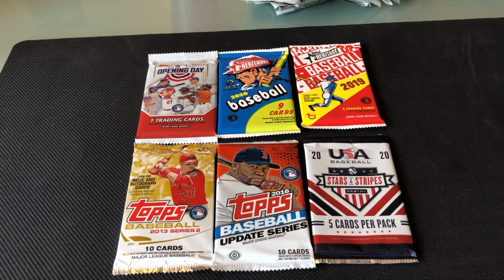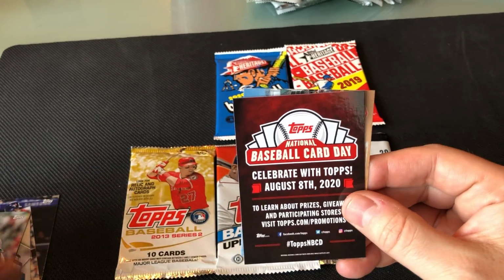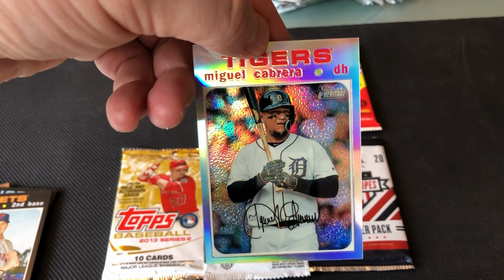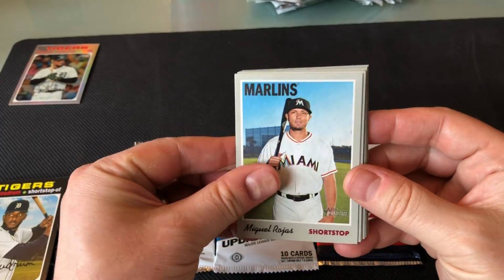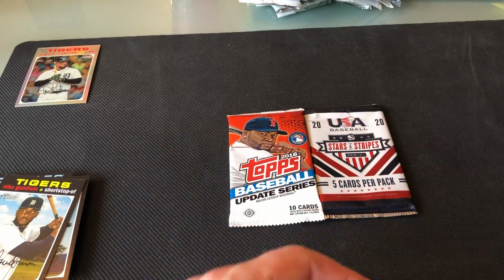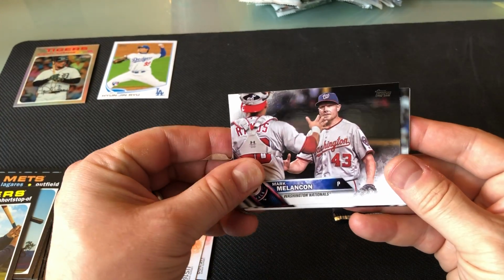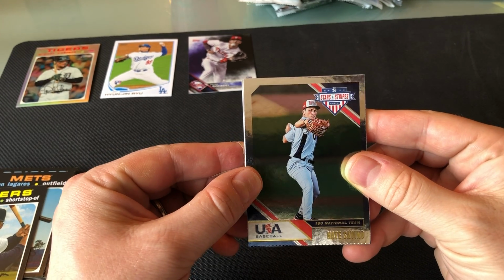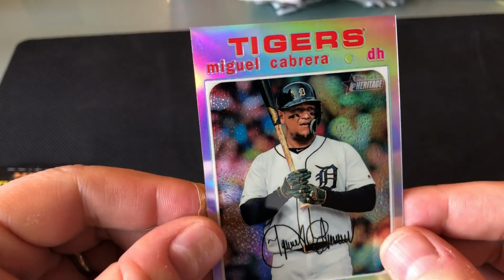Random Pack Opening - Pulled a Future Hall of Famer Numbered card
We opened a bunch of random packs today and got a numbered card of a future HOFer